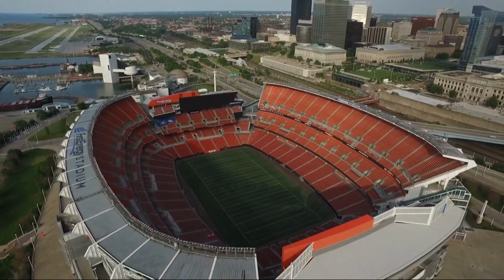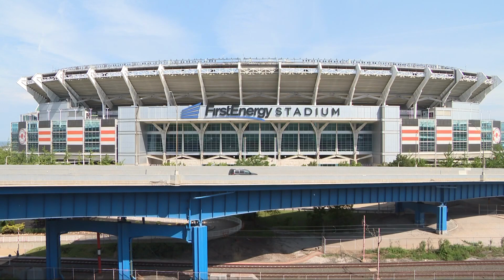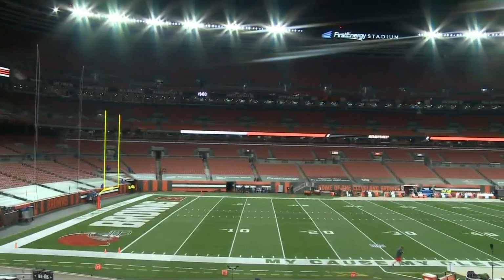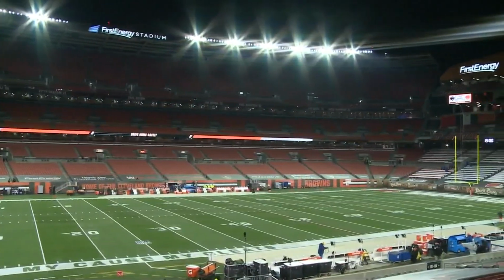Just how much has Cleveland Browns Stadium cost taxpayers over the years?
Just how much has Cleveland Browns Stadium cost taxpayers over the years, and how could it affect negotiations for renovations or even a whole new venue?

Mark Naymik recently sat down with 3News' Russ Mitchell to discuss a new piece written by Nick Castele for his publication, Signal Cleveland. The analysis looks at how much money residents have paid over the years and examines some of the brewing political battles between the Browns and City Hall. --